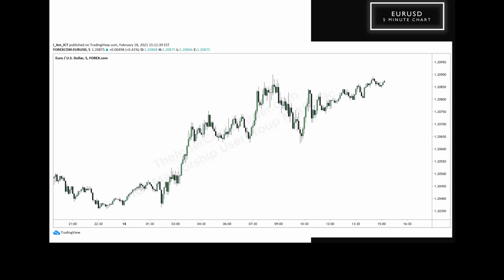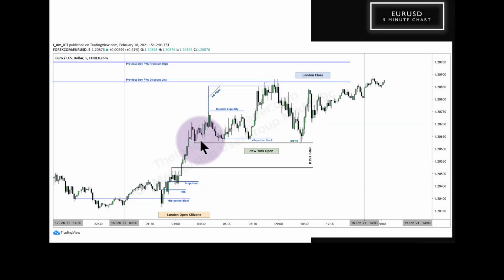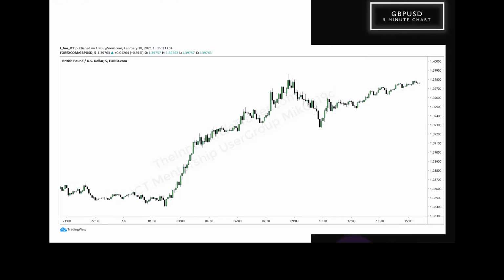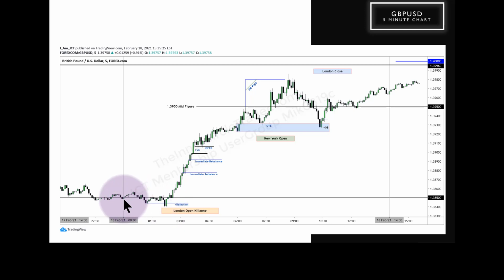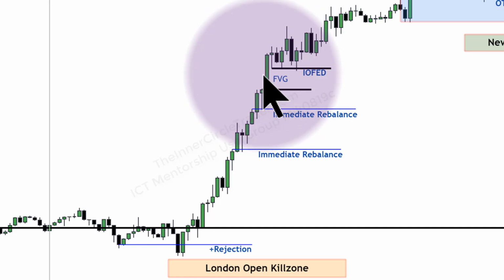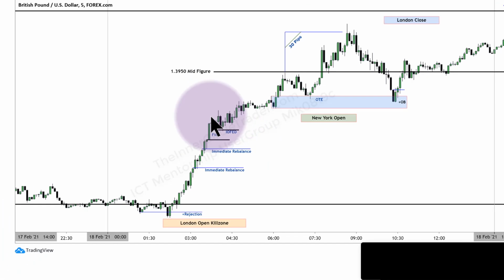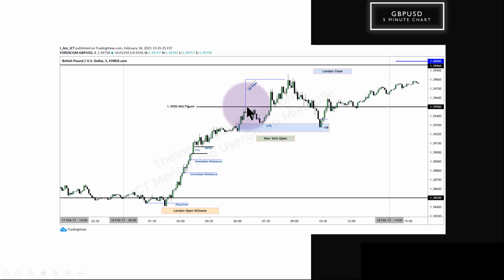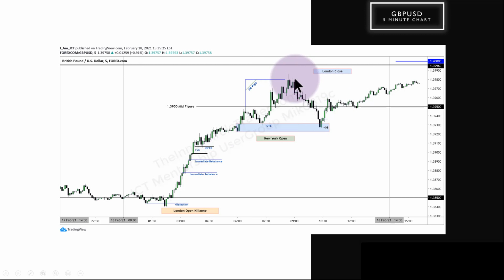8.London open kill zone